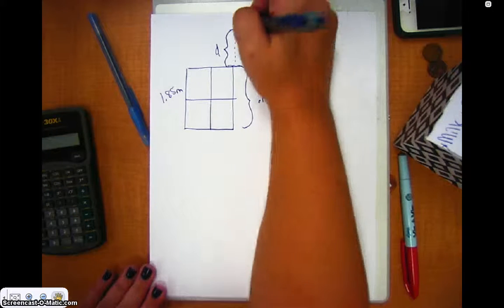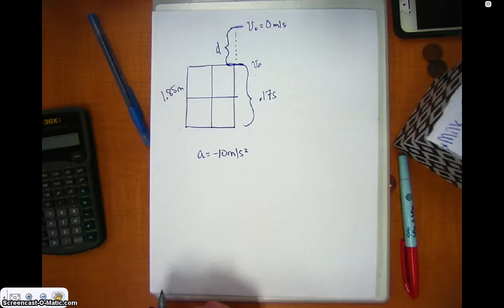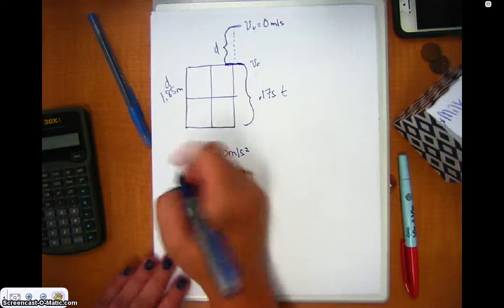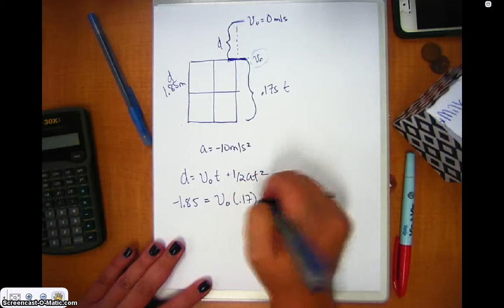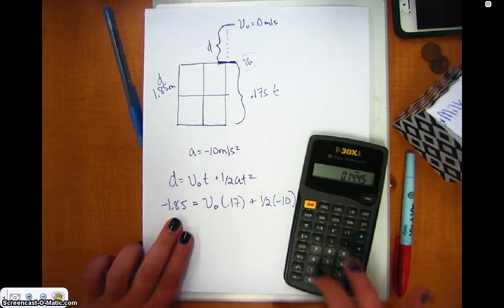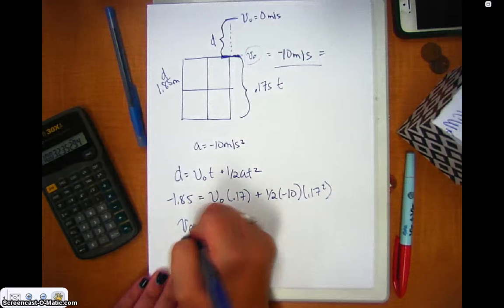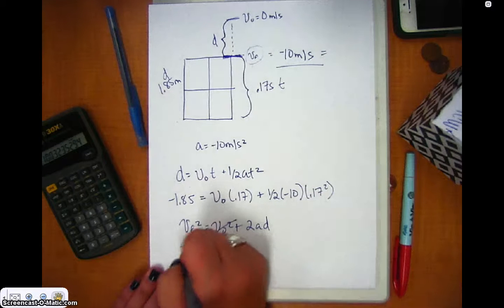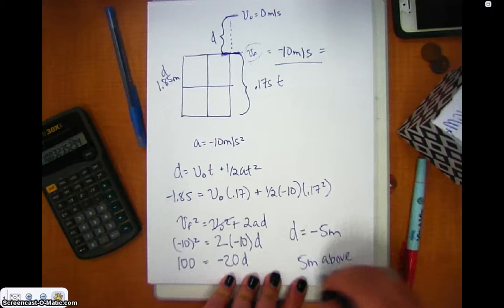Sample 1.6 Window